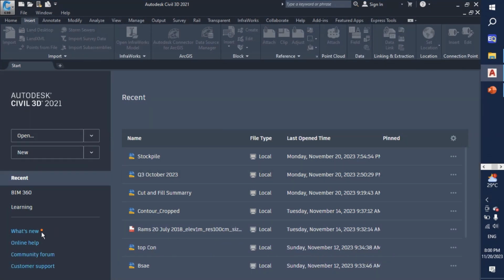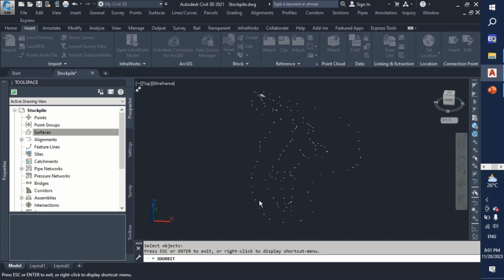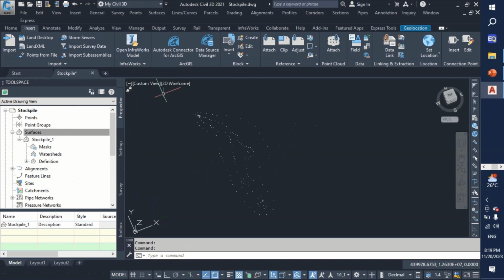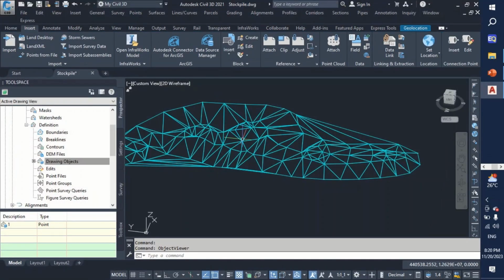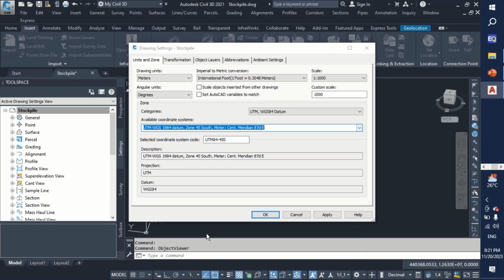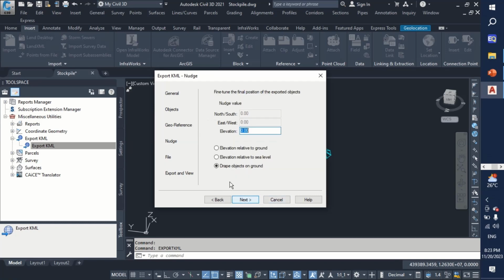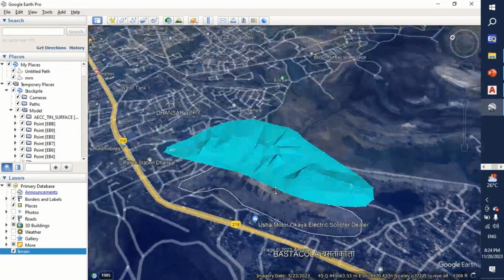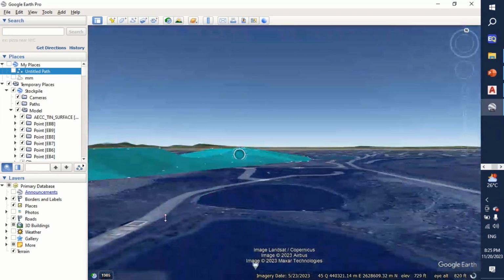#1 How to Make Surface in CIVIL 3d And Export it Into KMLGoogle Earth Pro